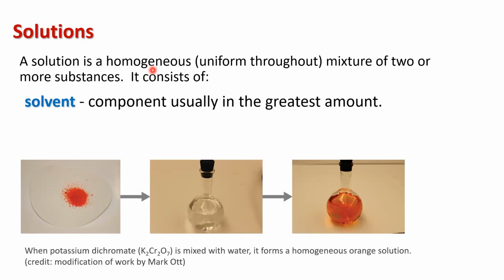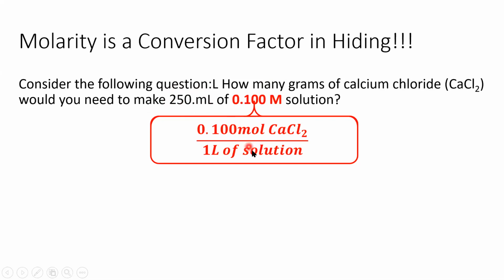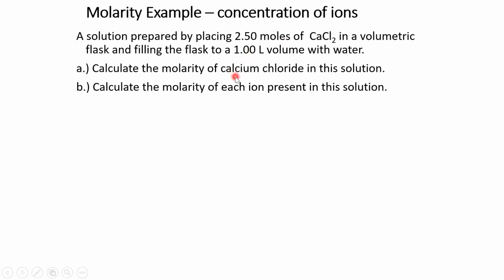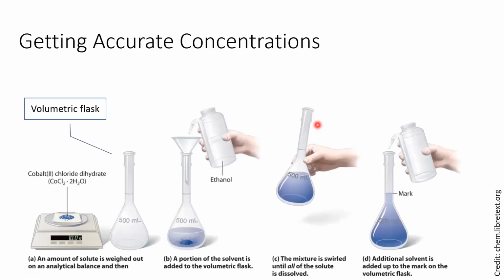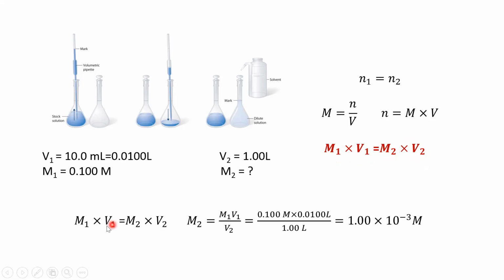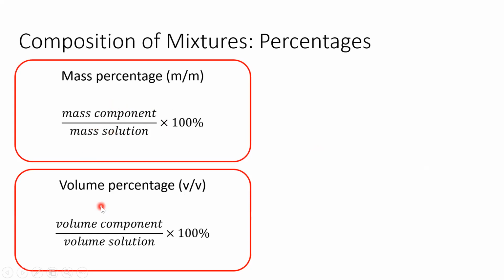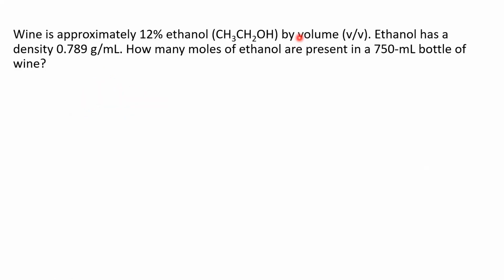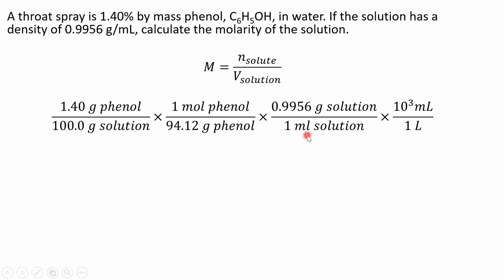V 20 Molarity and Percent Composition of Solutions